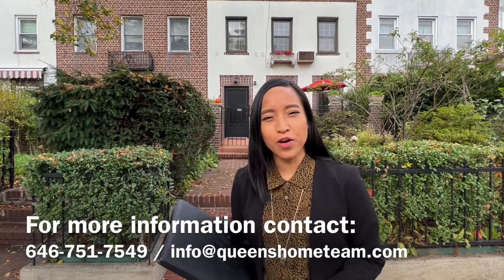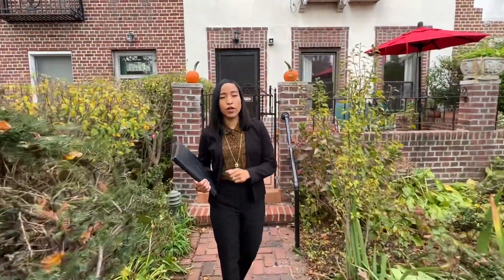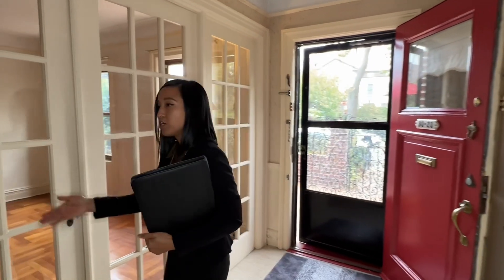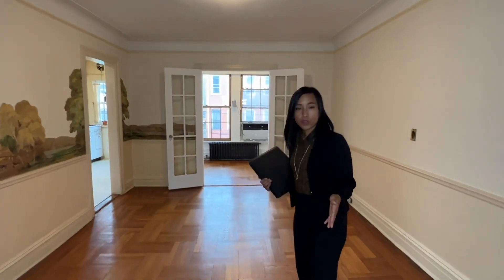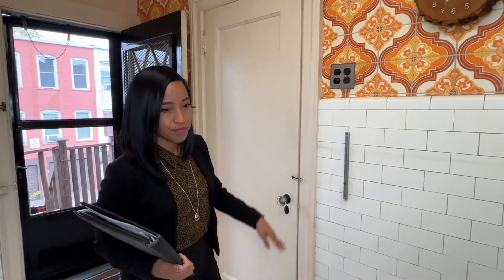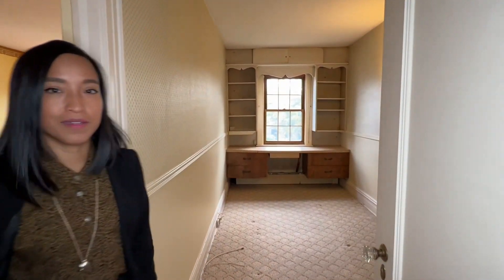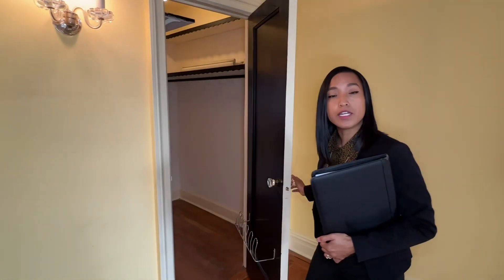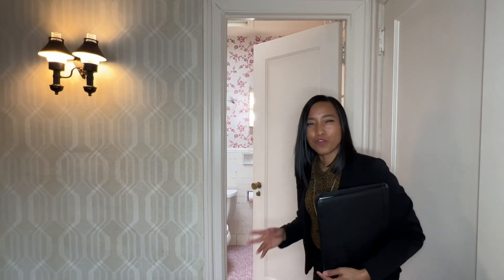SOLD: Single Family Home on Doctor’s Row in Norwood Gardens Astoria NY (30-20 36th St)